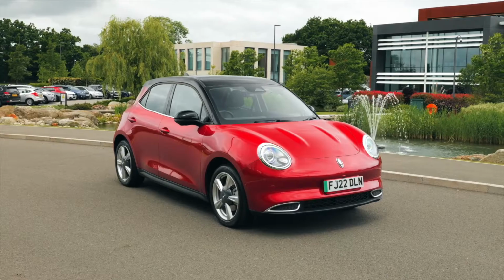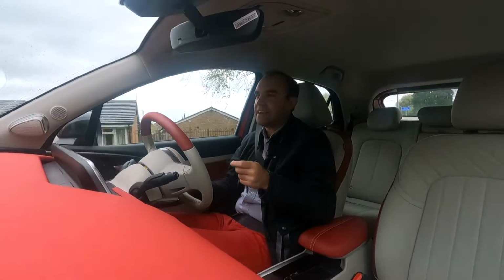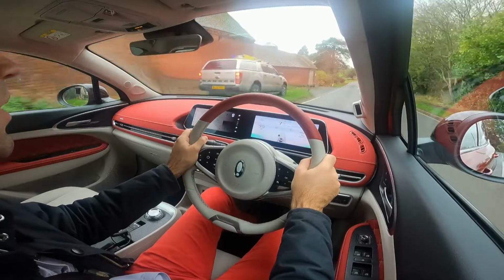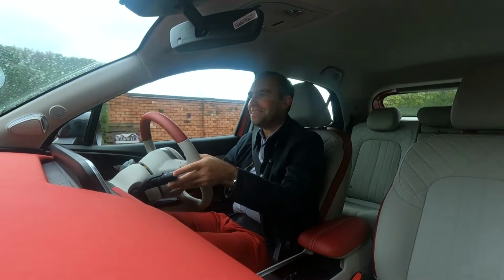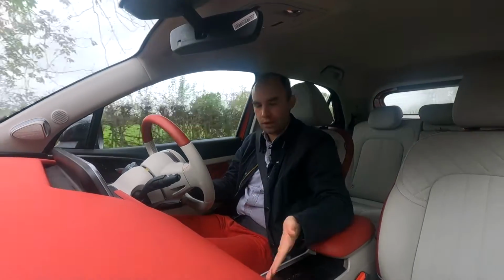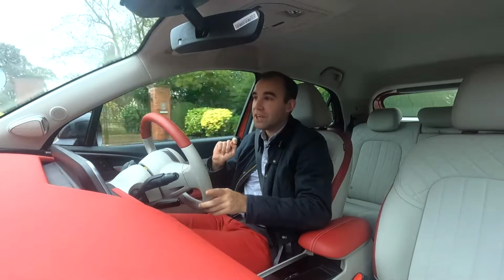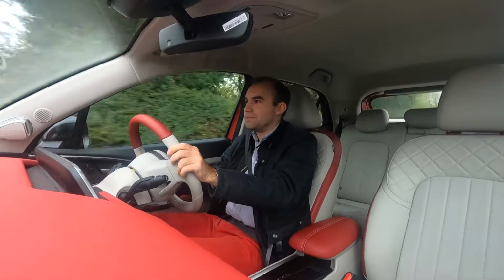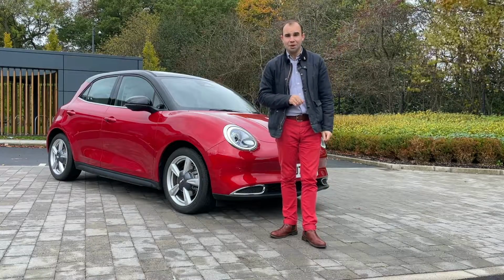Ora Funky Cat 2023 review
The Funky Cat comes from one of China's leading carmakers, Great Wall Motor, while Ora is its EV-only brand. The firm hopes to finally establish itself in Europe and the UK as an alternative to more traditional brands, and the family hatchback-sized Funky Cat is its first move.

It comes with a 48kWh battery, 169bhp electric motor and a 193-mile range. Initially it's only available as a high-spec First Edition with prices starting at £31,995.

Would you consider one? Let me know what you think.

If I look a bit familiar then you might have seen me on Carbuyer and Auto Express YouTube channels.

00:00 - Intro
00:58 - About GWM Ora
02:30 - Interior
03:31 - Specs and Ora dealers
04:30 - Styling
05:30 - Technology
05:39 - Safety
07:05 - Voice recognition
08:35 - Infotainment
09:13 - Annoying features
10:25 - Driving
15:13 - Range and charging
16:11 - Verdict